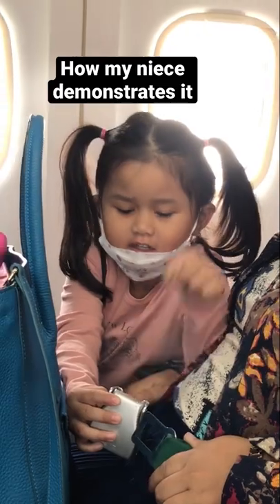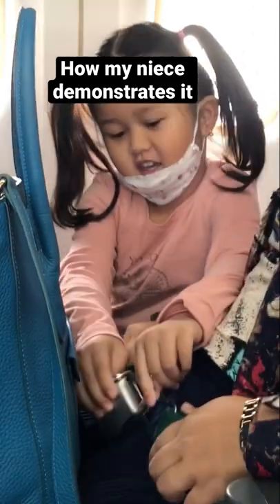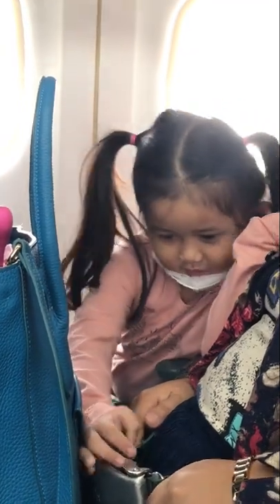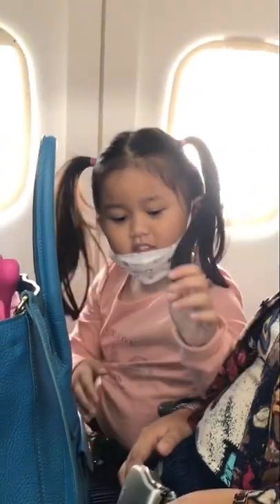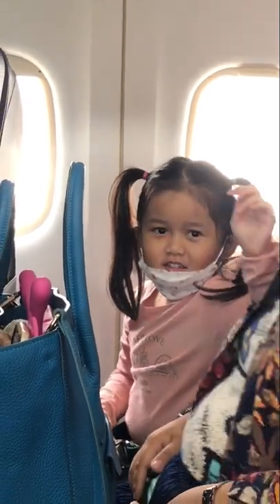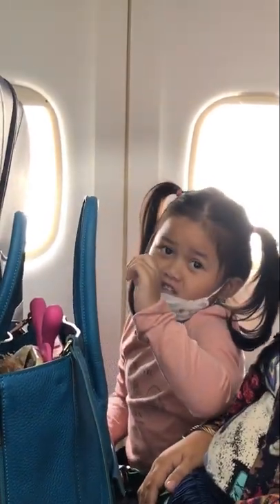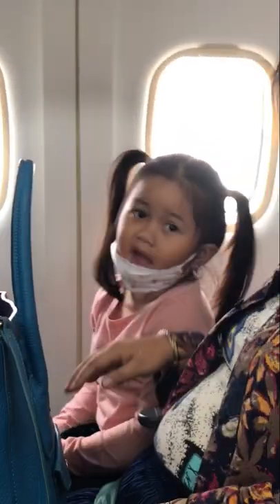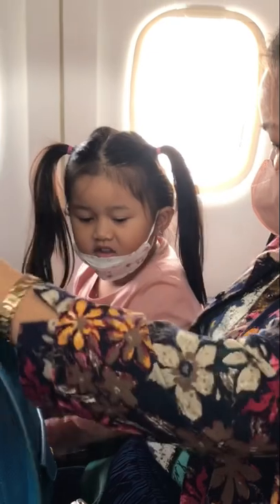How to wear seatbelt on a plane : Flight attendant vs four year old 🛩☺️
My four year old niece demonstrates how to wear seatbelts on a plane.